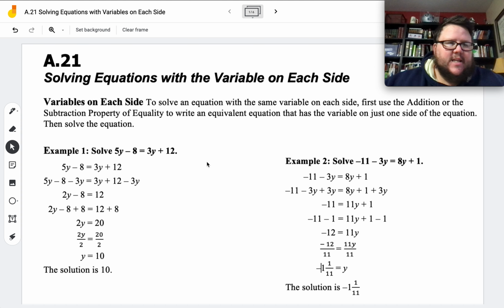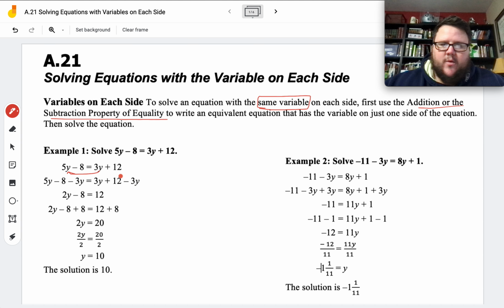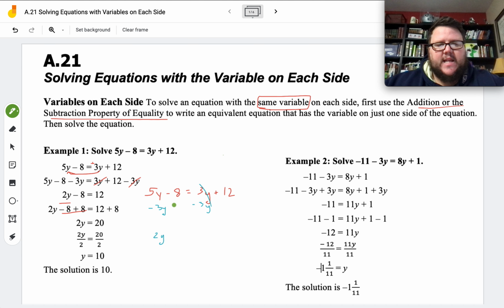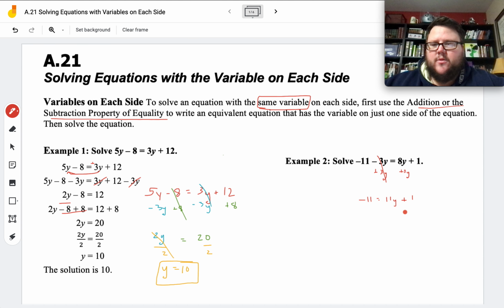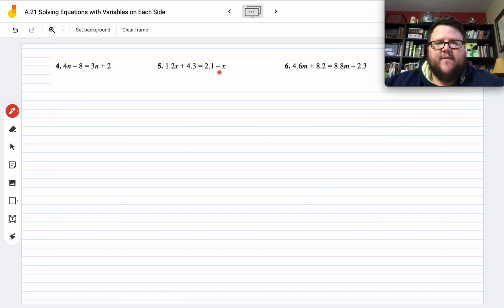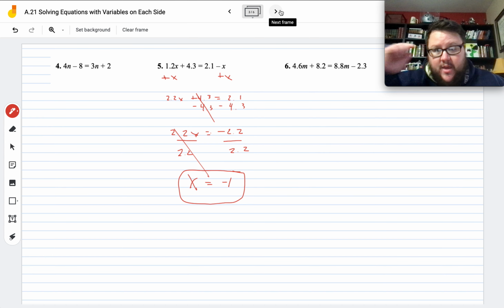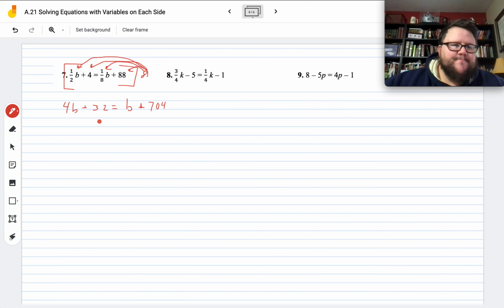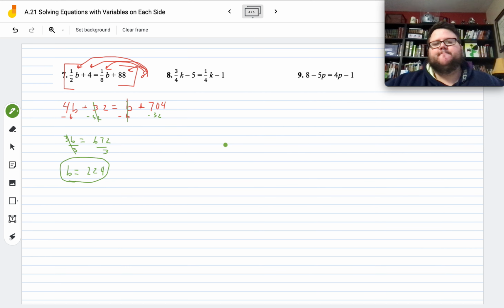A.21- Solving Equations with Variables on Both Sides